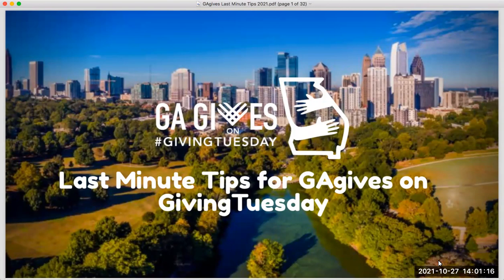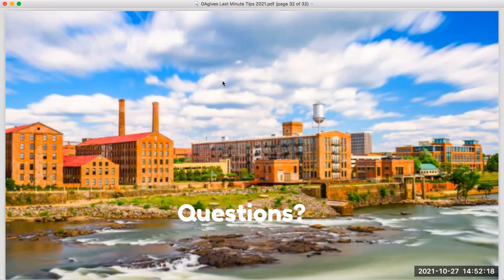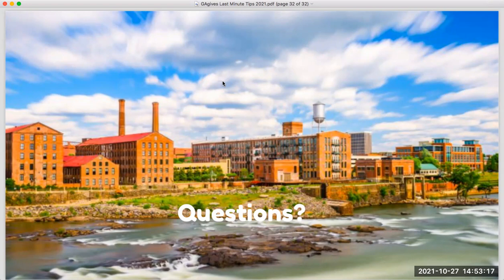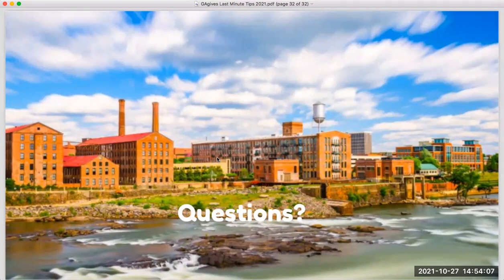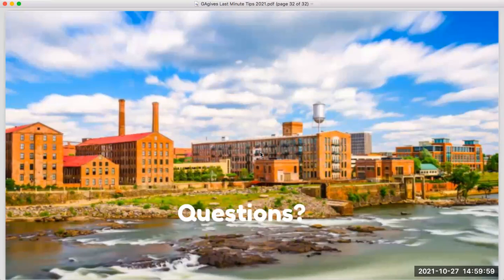Last Minute Tips for GAgives Campaign